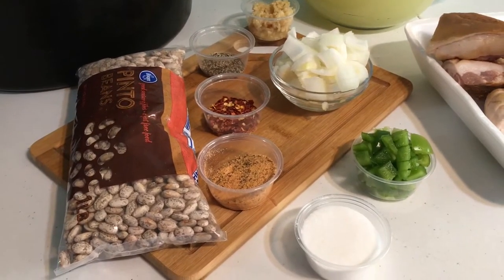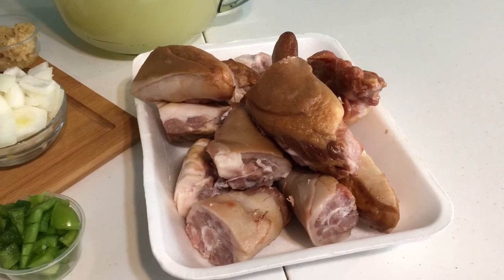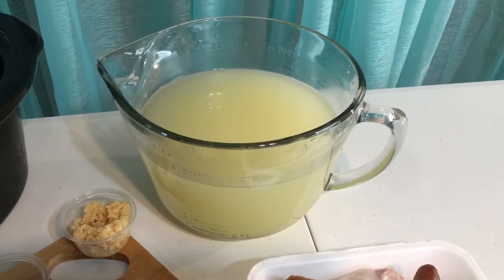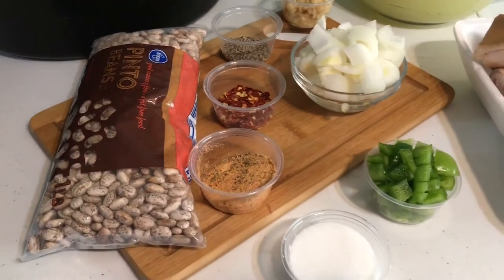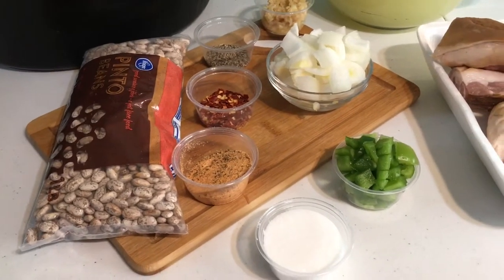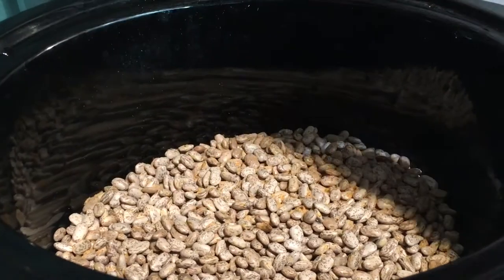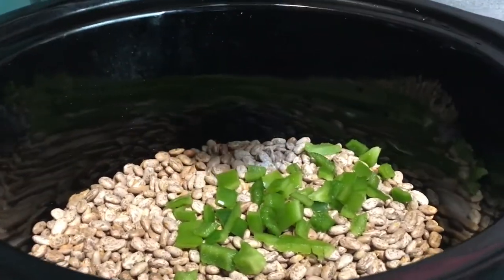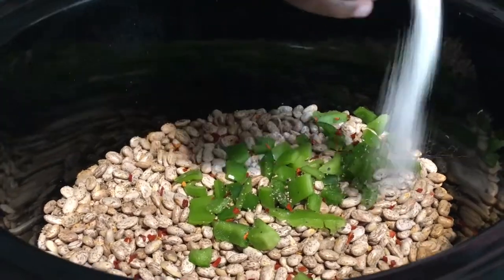Easy Crockpot Pinto Beans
7 Cups Chicken Stock
1 pound of Smoked Meat ( ham, smoked turkey , ham hocks, smoked pig tails etc.)
11  small onion chopped ( about 1 cup)
1/2 Green Bell Pepper Chopped ( about 1/2 cup)
1 TBS Seasoning Salt
1 Tsp black pepper
2 TBS Minced Garlic
1 tsp crushed Red Pepper
1 tsp Sugar
1  16 ounce bag  of Pinto Beans ( washed cleaned and checked for rocks)
2 TBS Corn Starch plus 4 TBS water ( cornstarch slurry)

1. Add all ingredients to crock pot and  stir together, place lid on top and place in fridge for at least 3 hours or overnight.
2. Put beans on medium to high setting and cook for at least 4 to 4 1/2 hours. ( or until bean are tender still not mushy)
3. Add cornstarch slurry and cook for additional 15 minutes until thickened.
Once done serve and enjoy with some delicious cornbread.